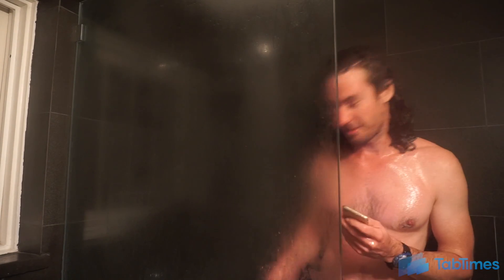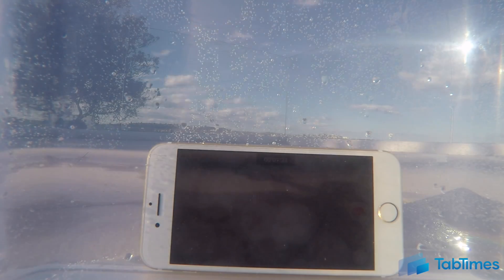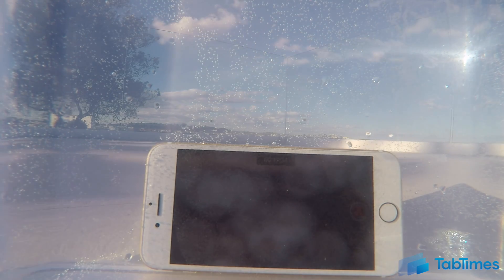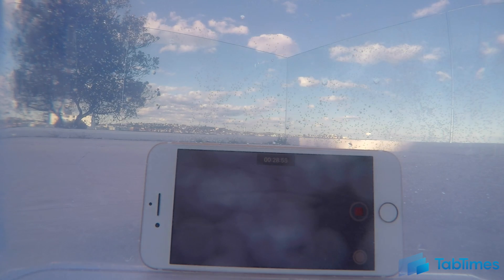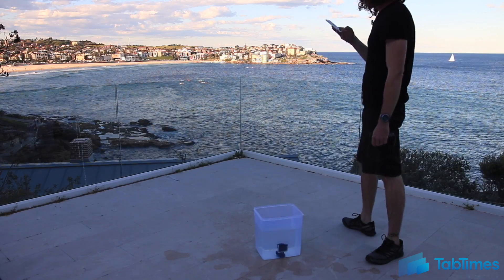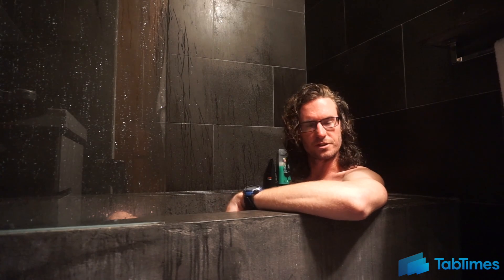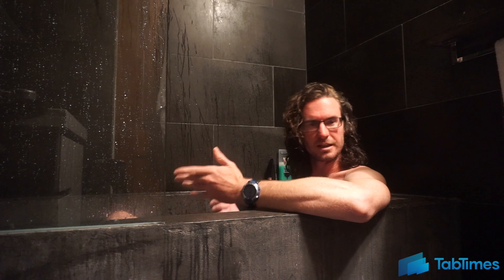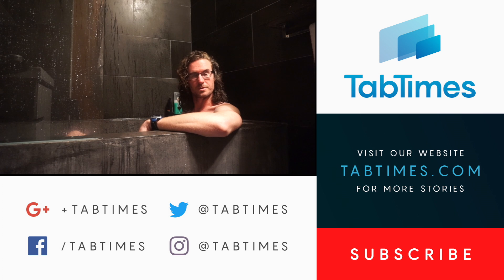iPhone 7 Water Test - How wet can you get?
A big change in the new iPhone 7 and iPhone 7 Plus is IP67 certification meaning they're now dust and water resistant, but what does it mean and does it work? From Bondi Beach in Sydney, Australia, join us to find out!